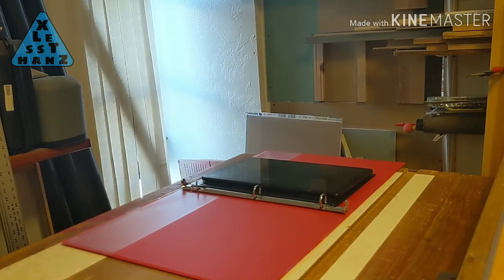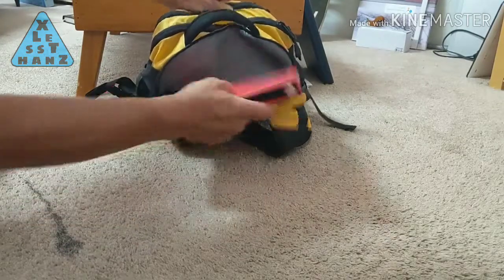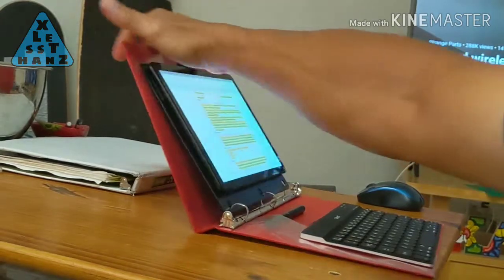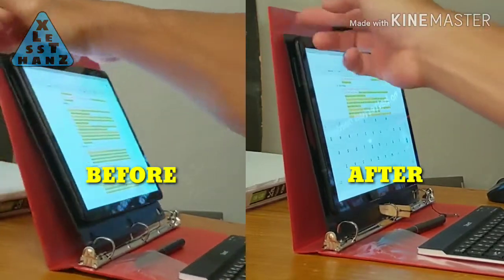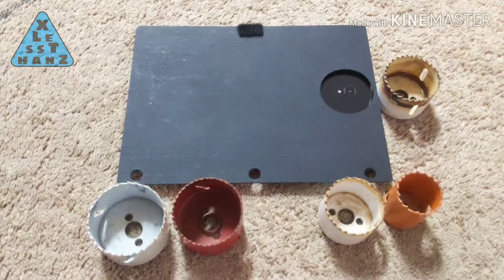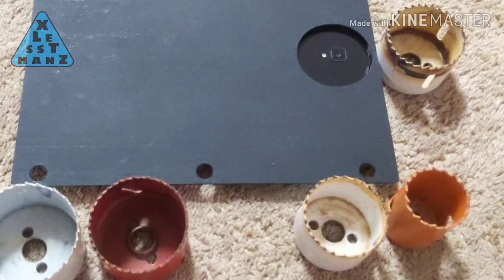UPDATE TO...Laplet Binder DIY Version (EVEN MORE PRACTICAL)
ORIGINAL POST:
This is a quick update on my recent video named Laplet Binder DIY Version.  I've been using the new version of Laplet Binder for about 2 months now with my brand new Samsung Galaxy Tab S4 and I'd like to show you what I've learned and some tips I think will help you if you decide to make one for yourself.

Intro music track provided by the Frequency channel on YouTube.
Download link to all music is in each song's description.

Outro music track provided by the Frequency channel on YouTube.